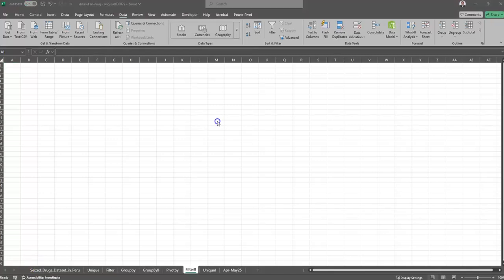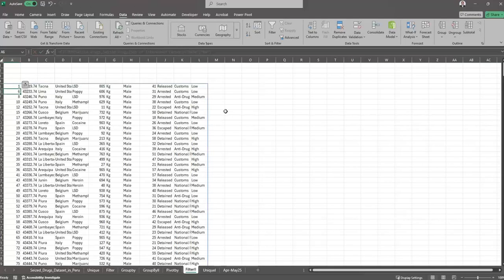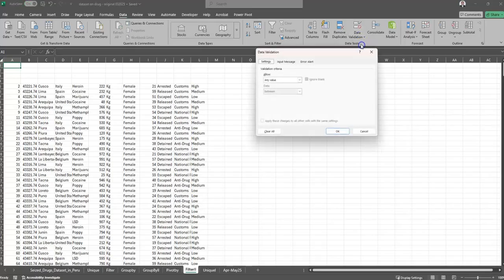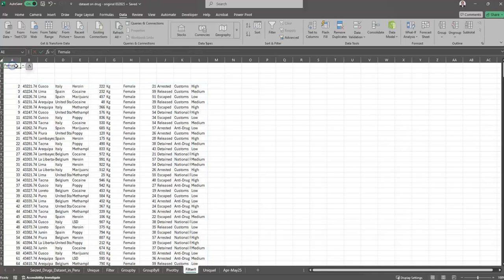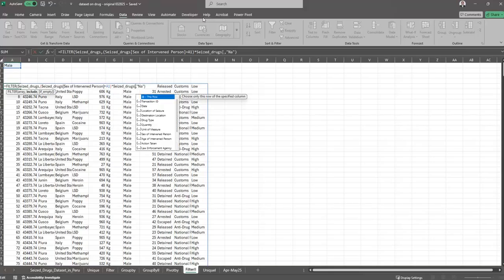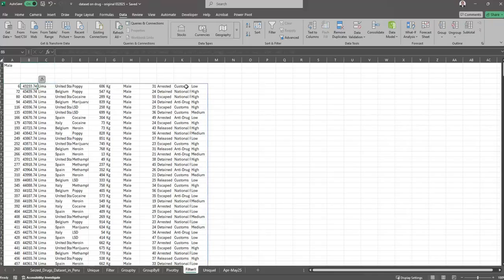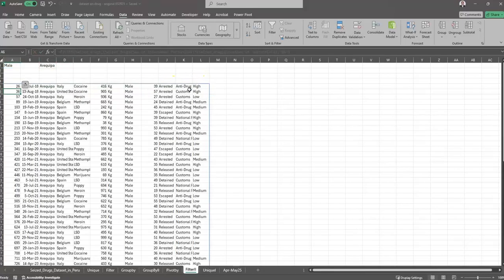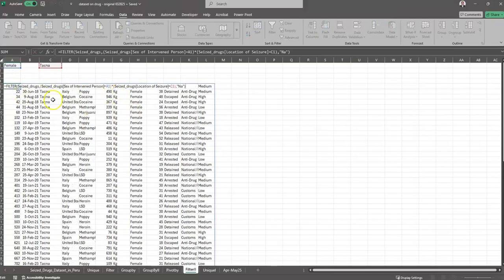Filter function Excel 365